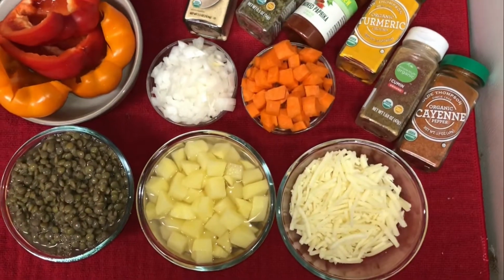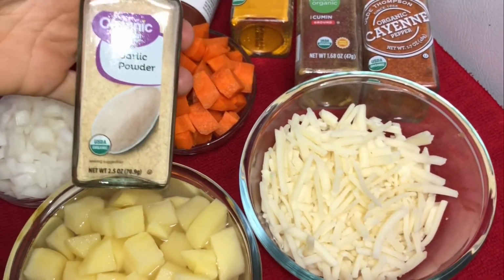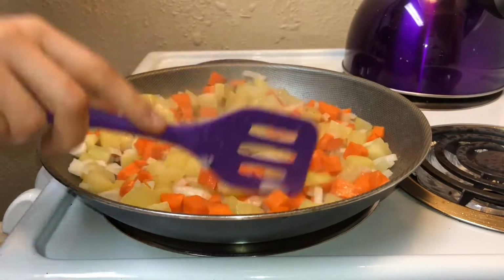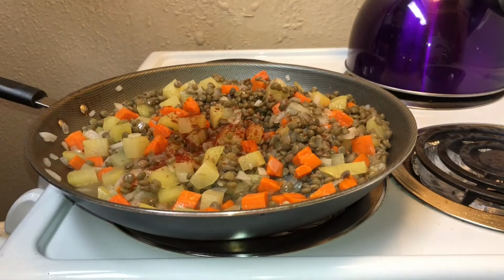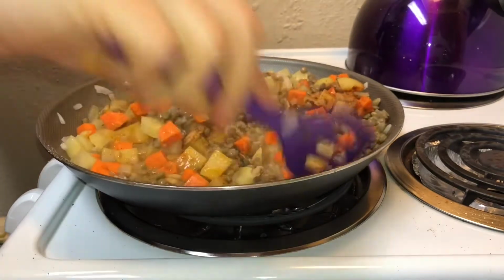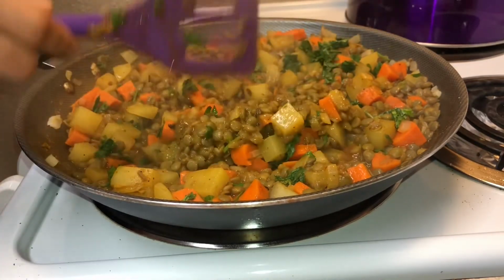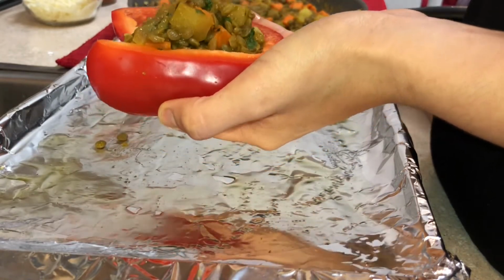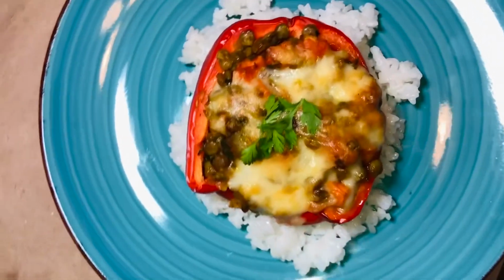VEGETARIAN RECIPE 🌱STUFFED PEPPERS WITH LENTILS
Super easy cheap and amazing recipe! I absolutely love them one of my favorite things to eat I hope you love them as much as I do!!!